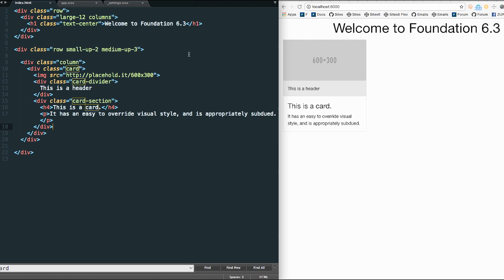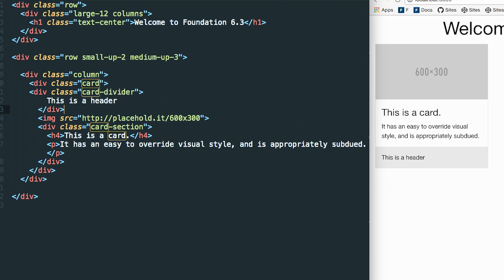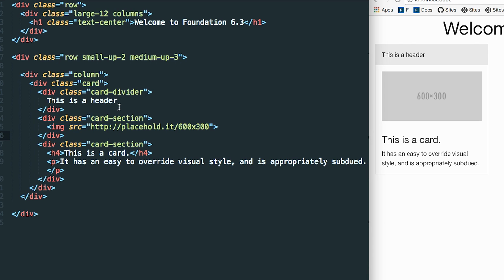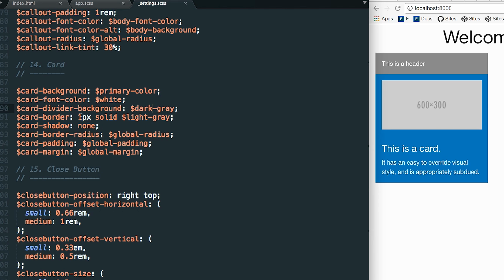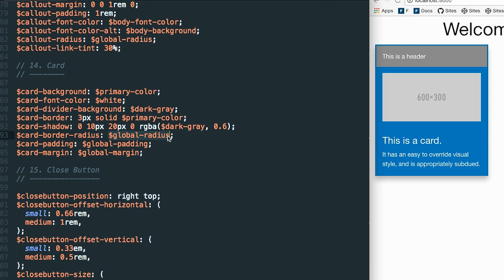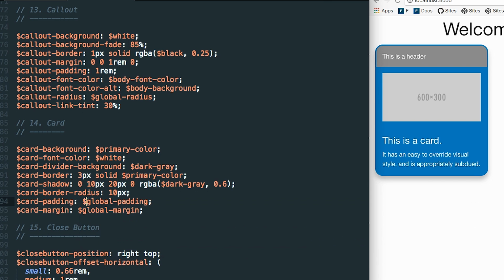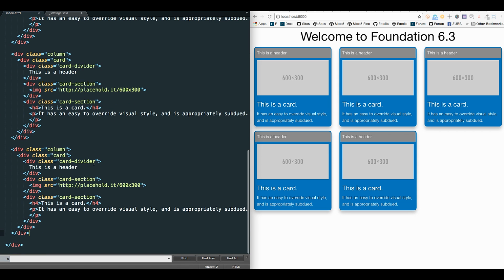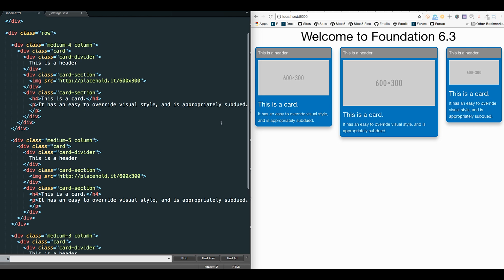An Intro to the new Cards Component in Foundation 6.3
Foundation is there to save you time and allow you to do your work with ease. With the ever growing popularity of using cards in design, we’ve decided to make your life easier by including a card component in the new Foundation 6.3 update. In this lesson we’ll take  a look at what this new component is and how it can help you when using cards in your layouts.